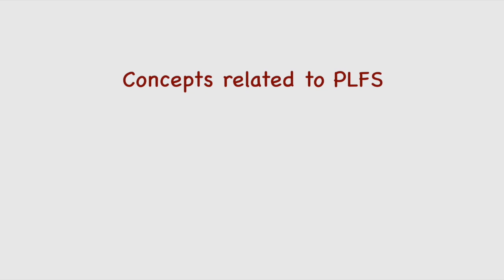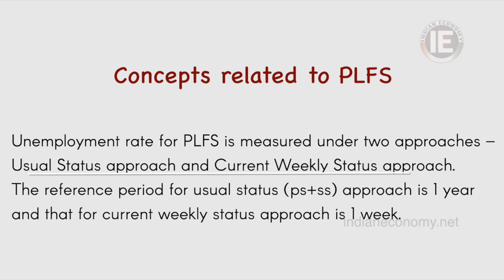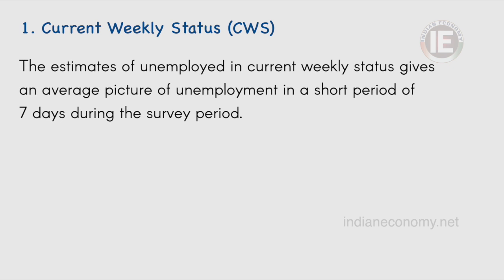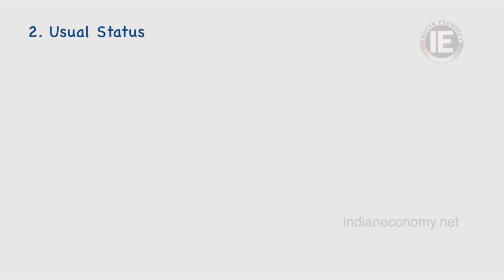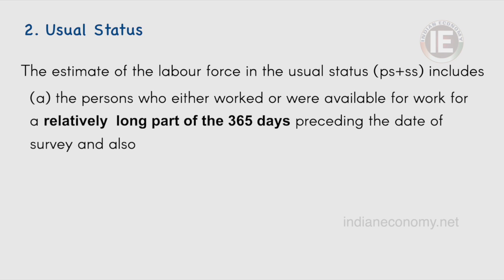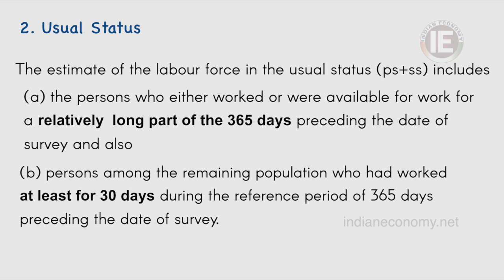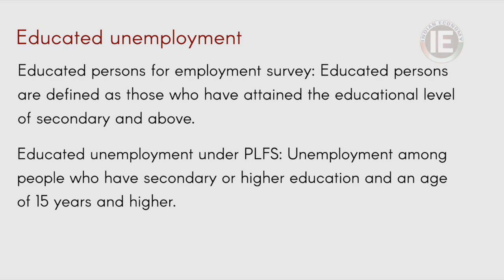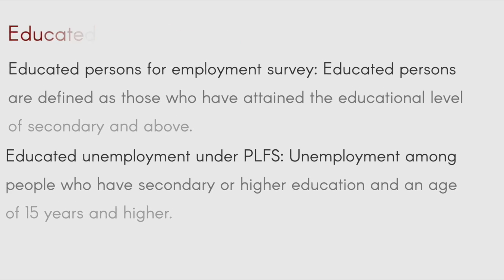5.6 Concepts related with PLFS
Concepts related with PLFS
Hi, Students, This Course on Economy and Planning is designed by Indianeconomy.net to support the candidates appearing for the Kerala Administrative Service (KAS) examination. Grooming the candidates in a short time in this vast syllabus is the main thrust of this course. Classes are in the regional language (Malalyalam); but contents are in English. Modules will be added in fixed intervals. Telegram channel